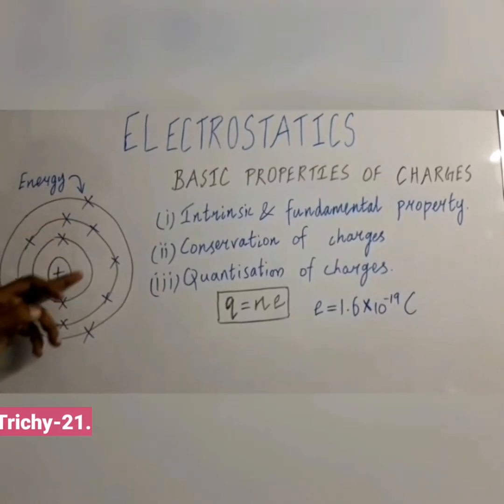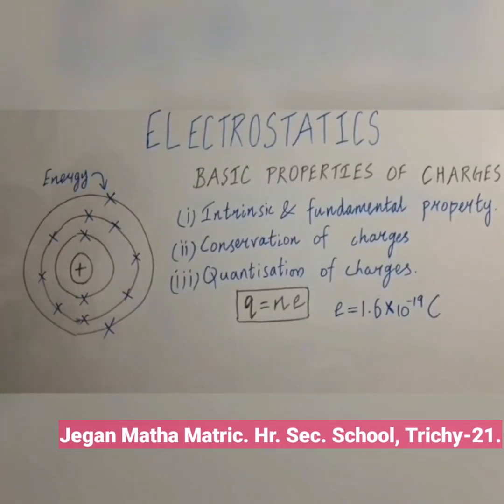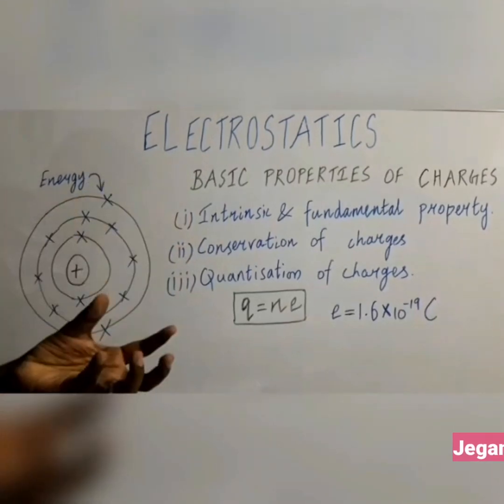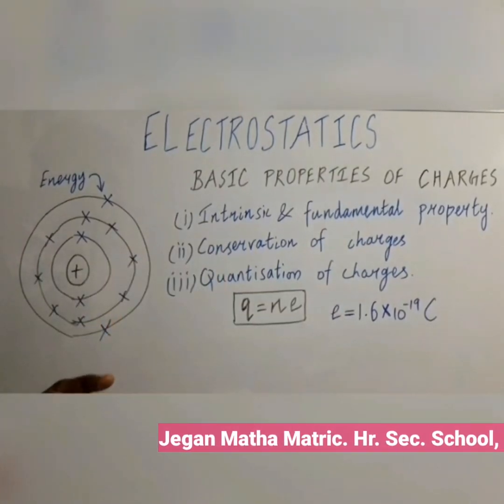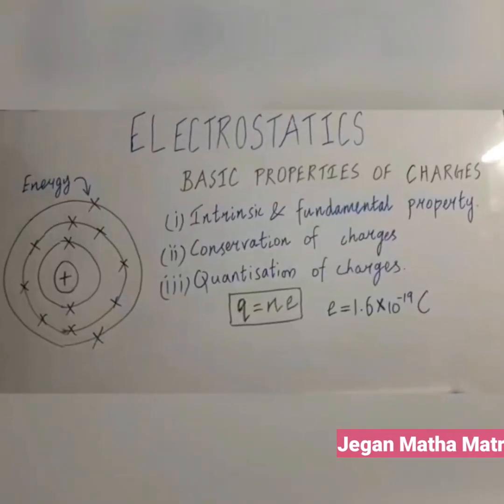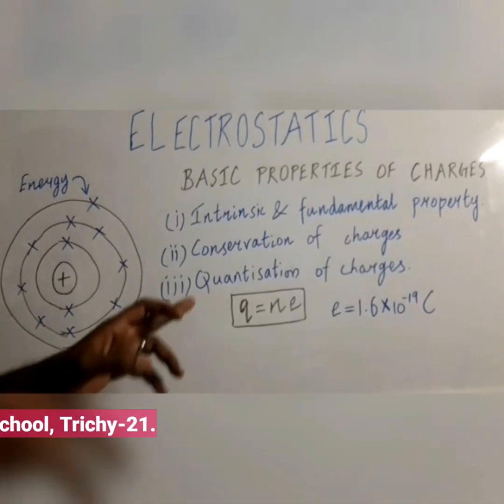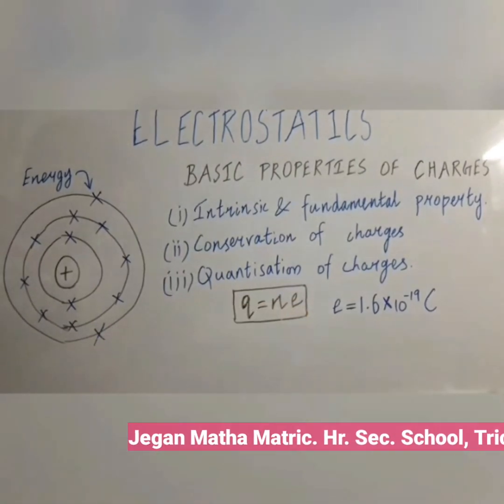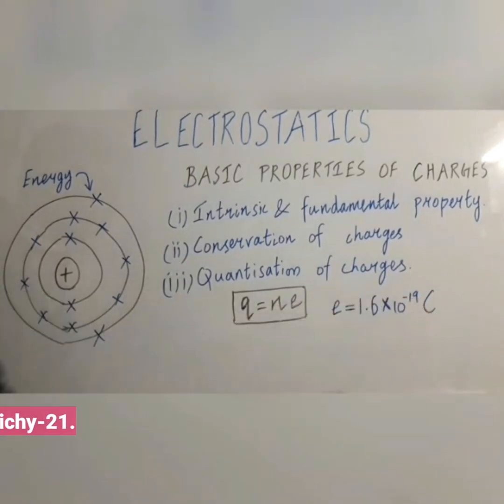STD XII PHYSICS